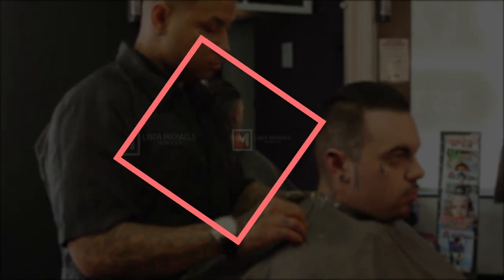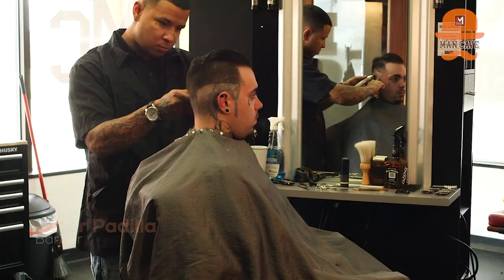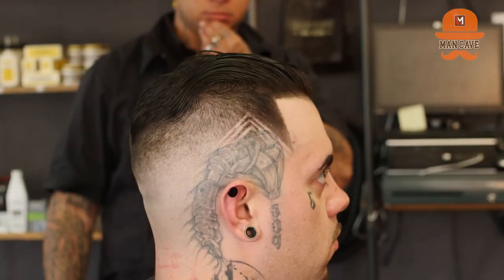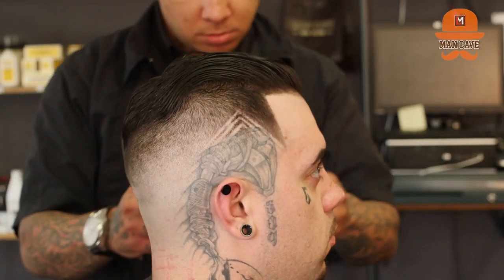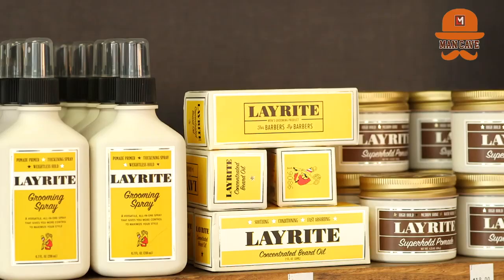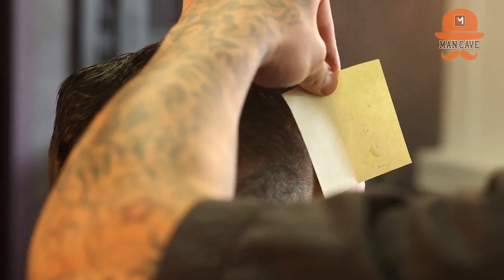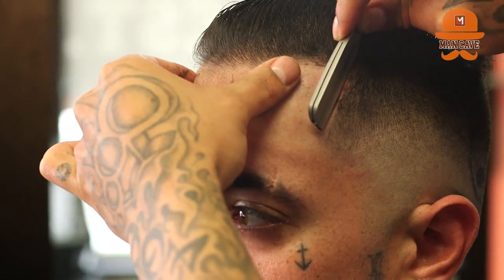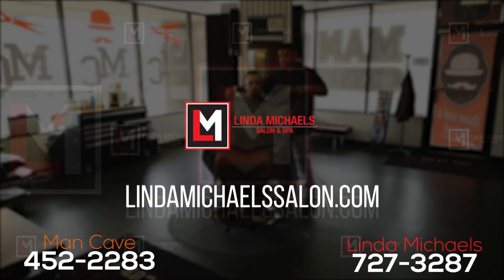Linda Michael's Salon & Day Spa Man Cave